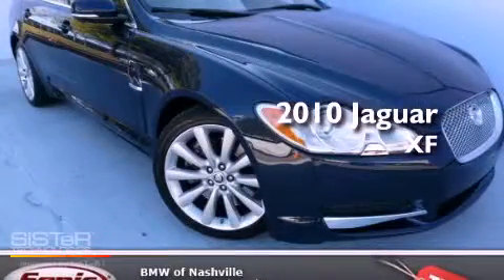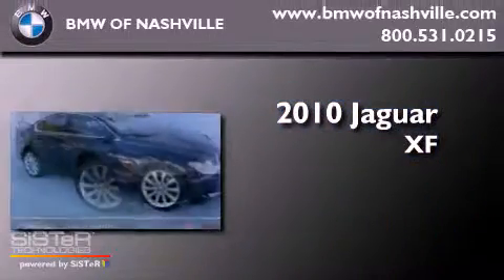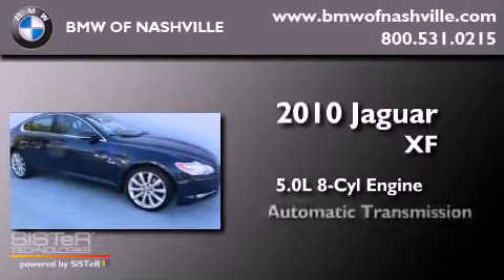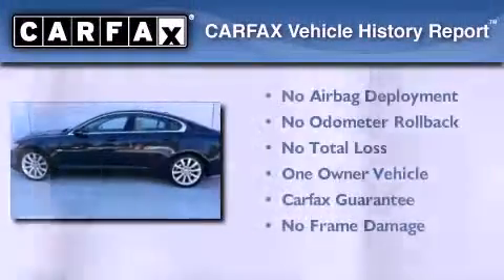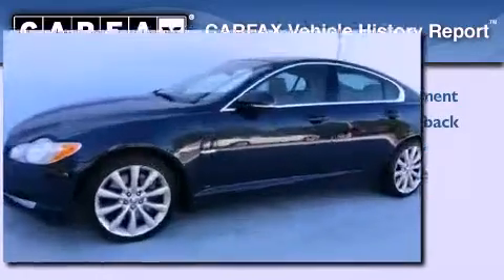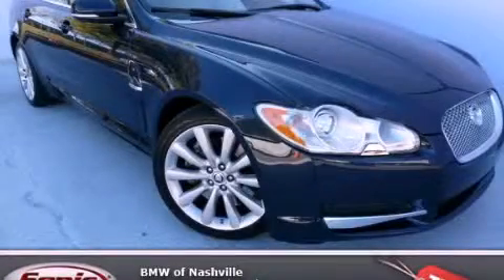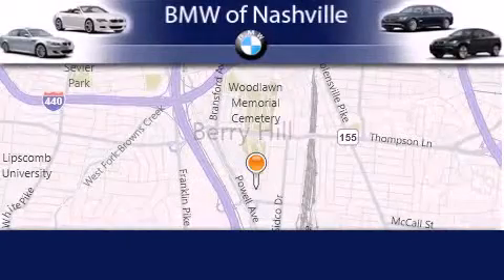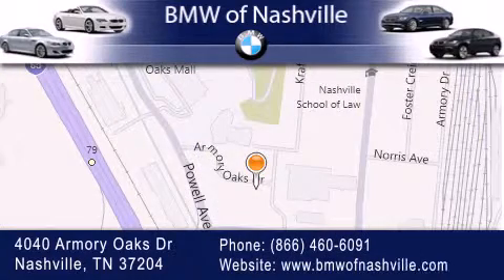2010 Jaguar XF Nashville TN 37204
Year : 2010
 Make : Jaguar
 Model : XF
 Engine : 5.0L V-8 cyl
 Trans . : Automatic
 Exterior : Blue
 Miles : 28,169

 2010 Jaguar XF Nashville TN